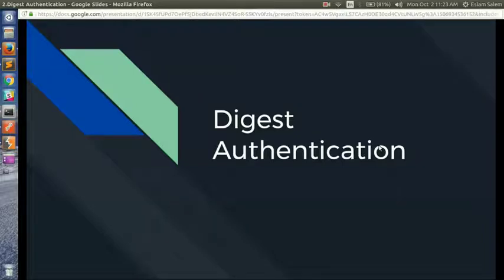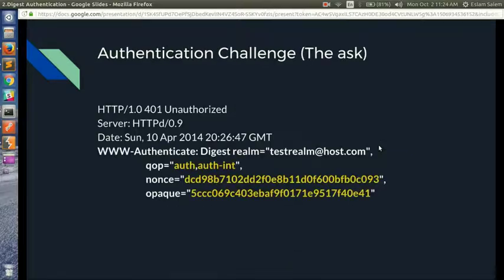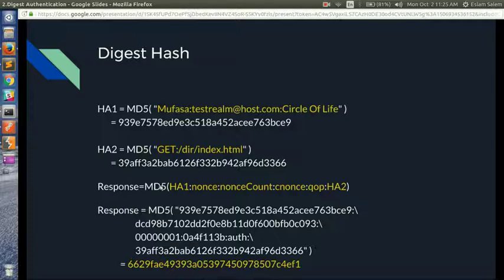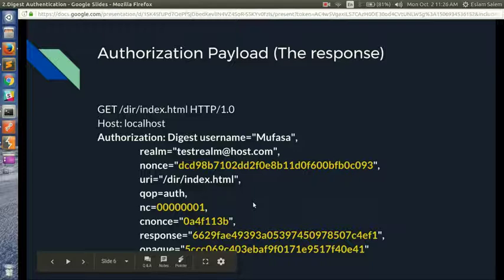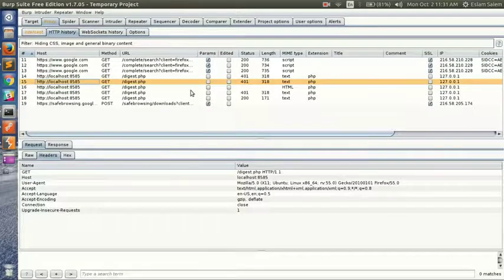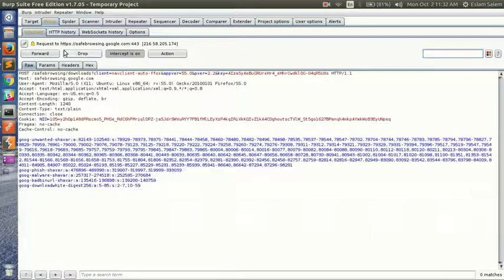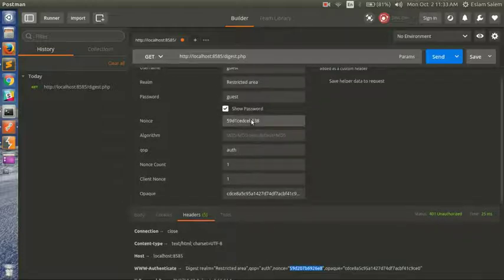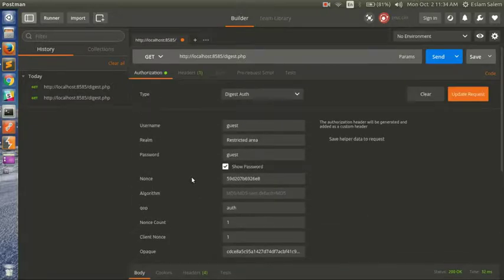07 дайджест ауз